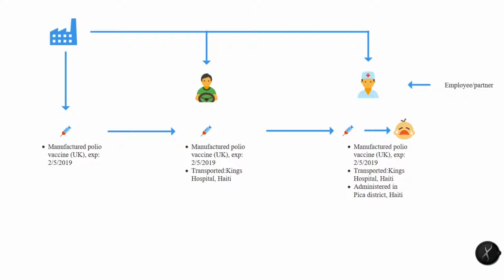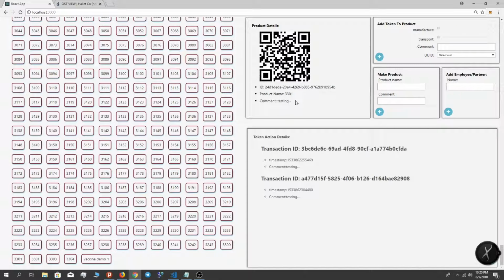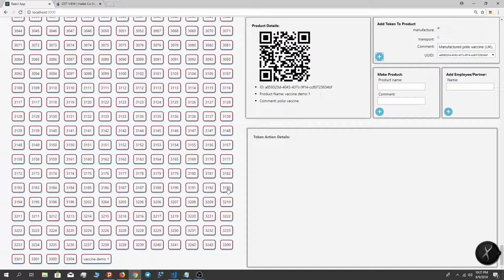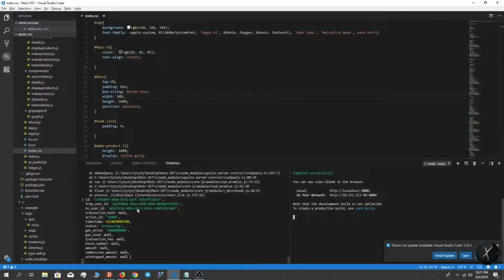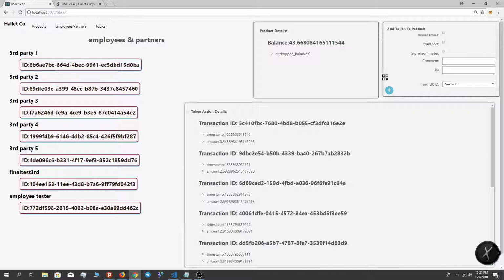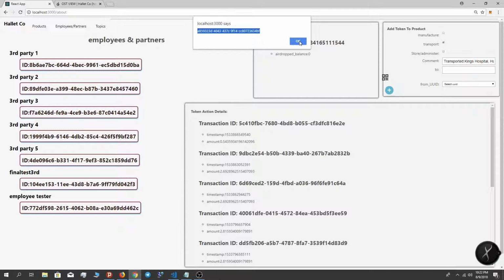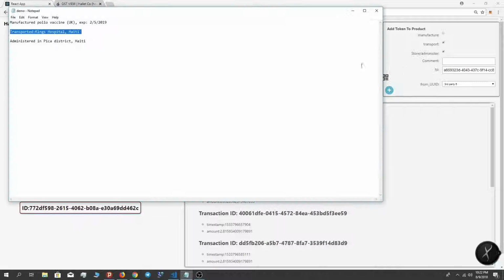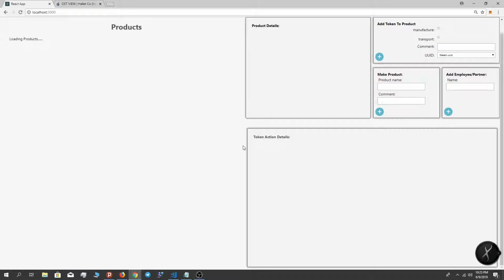OST KIT Alpha Phase III Final Update!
final update of my POC, made possible by OST's simple to use APIs